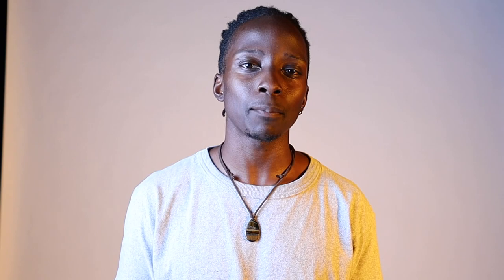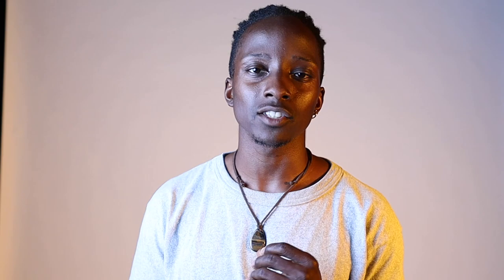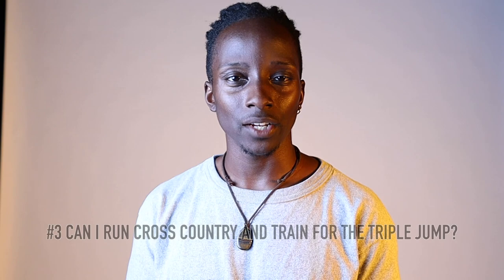New to the Triple Jump? These are 4 ways I improved FAST as a beginner.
In this latest Q&A video, I'm giving you 4 triple jump tips for beginners that helped me improve, FAST. Of course, your results will vary, but if you apply the 4 tips in this video, especially the last one, I guarantee you will improve faster than you imagined. I'm living proof!

ALSO
As this video is being uploaded, this channel is at 498 subscribers. Once we cross 1k, I'm going to announce something big that I think everyone watching will want to be a part of. Let's keep pushing!

Drop your latest PRs and results down in the comments!